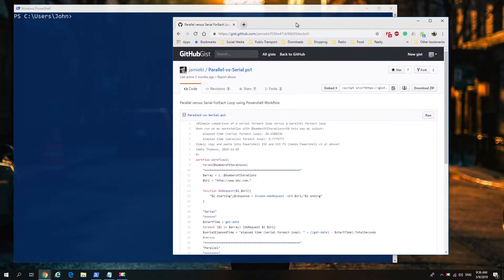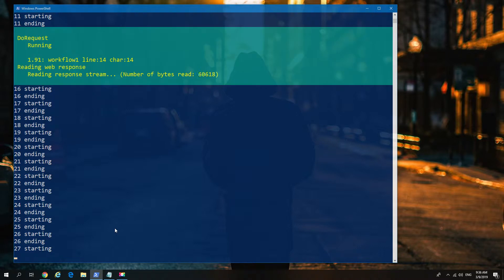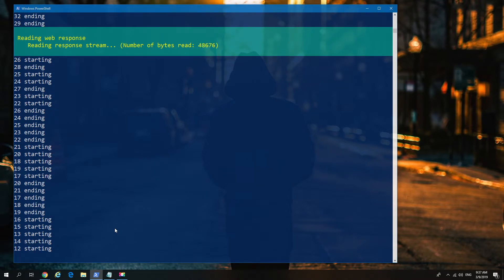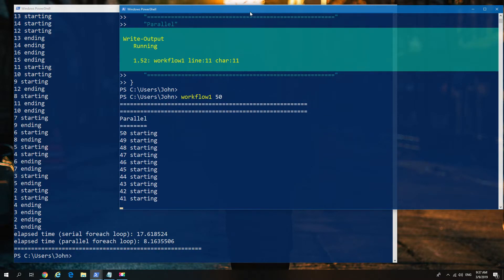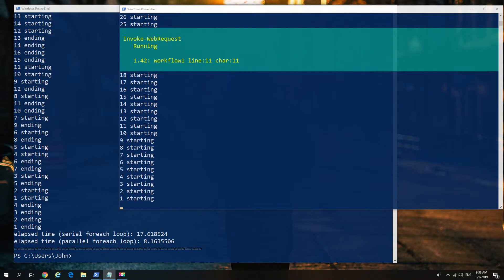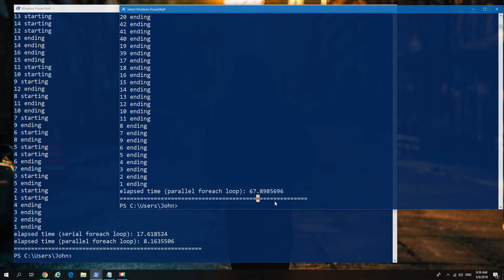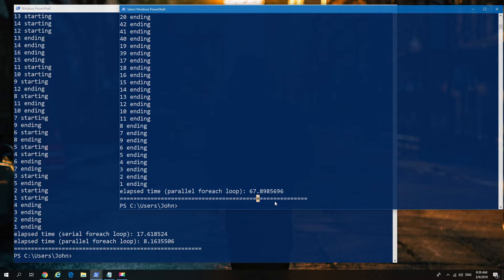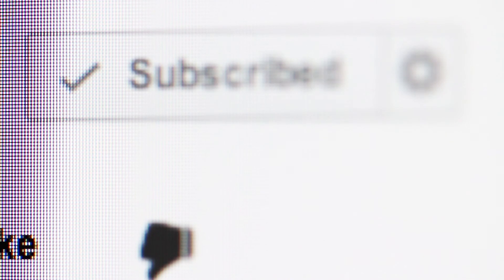Powershell Workflows serial vs parallel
In this video, I show how parallel can be slow than serial.
Powershell workflow allows for parallelism however this sometimes creates a bottleneck so big its slower than sequentially runs.